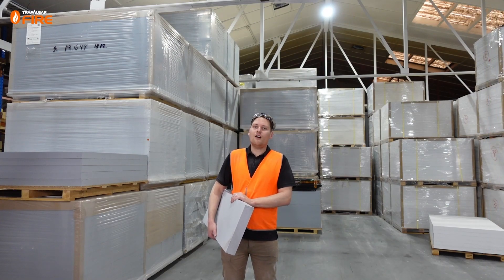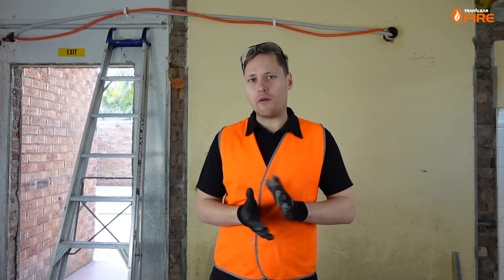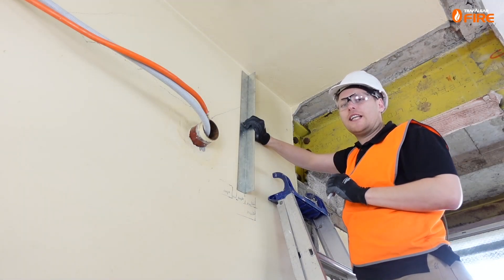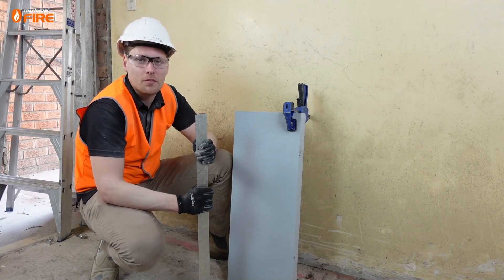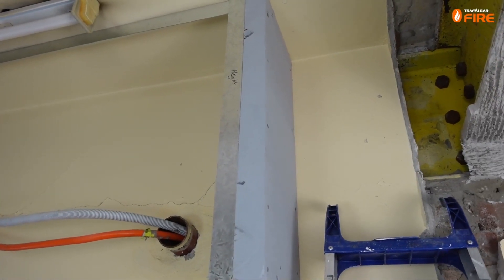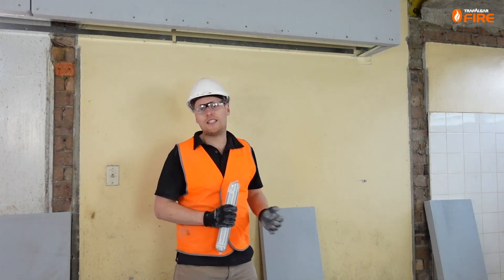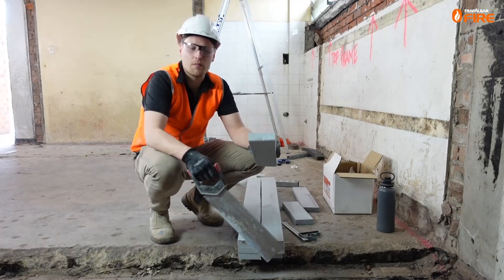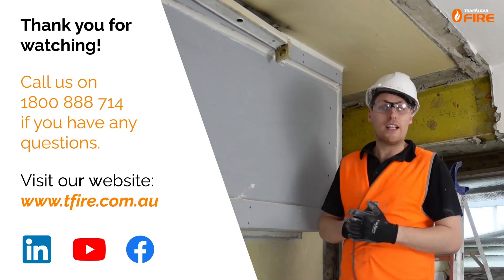How to Install FyreBOARD Maxilite Bulkheads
Have you installed Trafalgar’s updated AS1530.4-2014 Maxilite fire rated bulkhead systems yet?

If not, then watch our NEW installation video for Maxilite Bulkheads 🔥👨‍🚒

We understand that installation can be a tricky process, and we want to make sure that you have all the information you need to ensure that your Maxilite Bulkheads, ceilings and box-outs are installed correctly and effectively. Our new installation video provides a step-by-step guide to the installation process, so you can be confident that your system is installed to the updated AS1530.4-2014 and AS4072.1 standards.

The video covers everything from preparation and installation, so you can be sure you’re getting the best protection for your project. And, as always, our team of technical experts is here to provide guidance and support whenever you need it.

Please also follow us on Linked In to stay up to date on all things passive fire